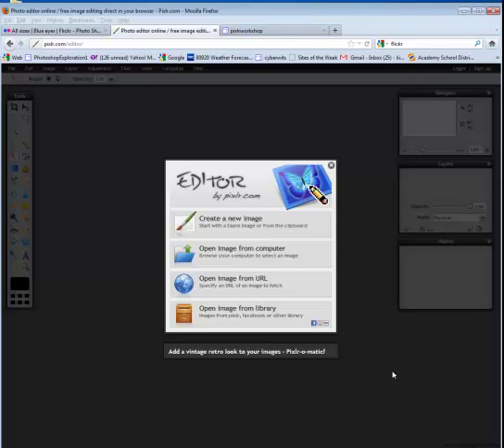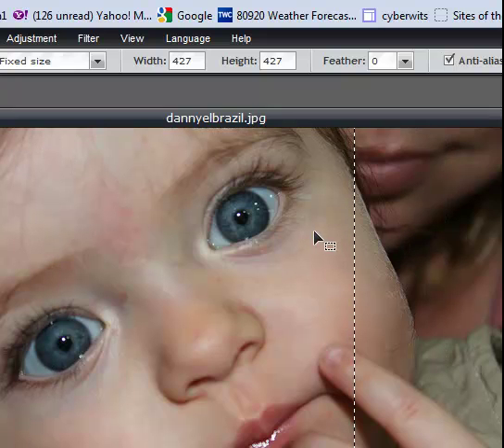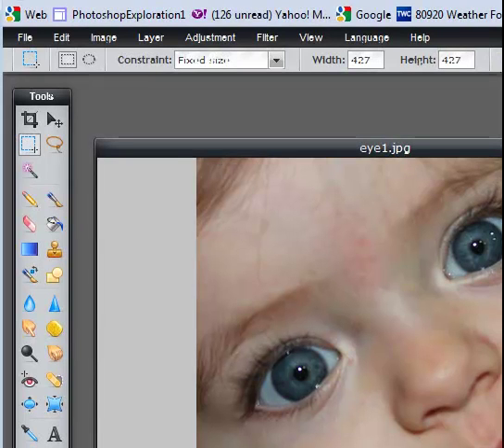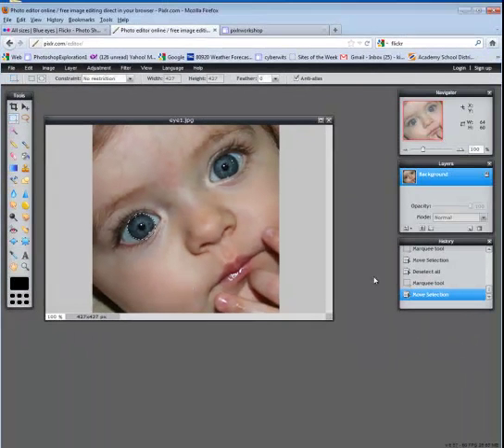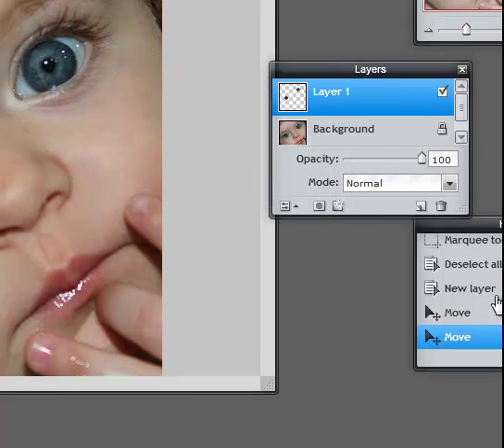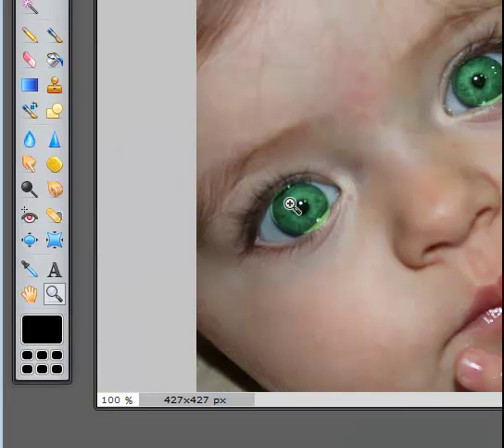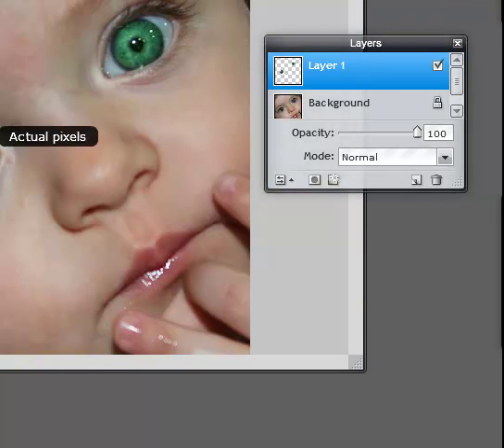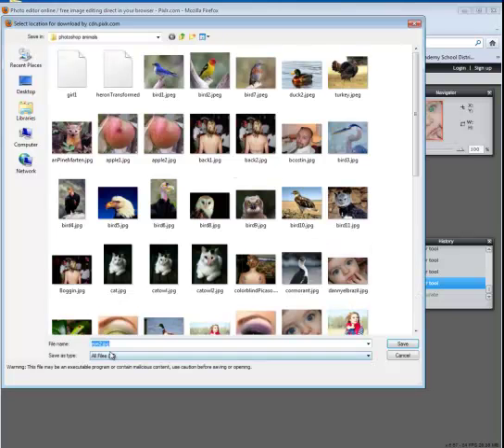Changing Eye Color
This video demonstrates how to change eye color using Pixlr